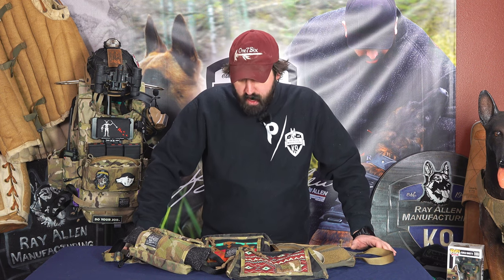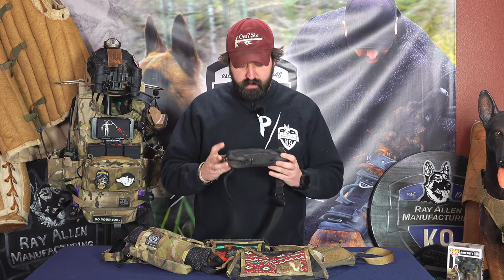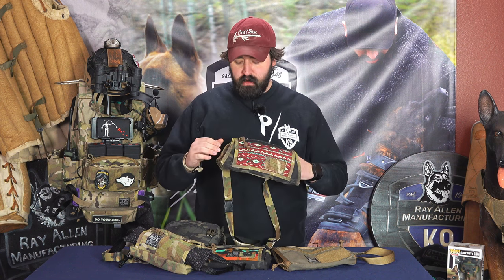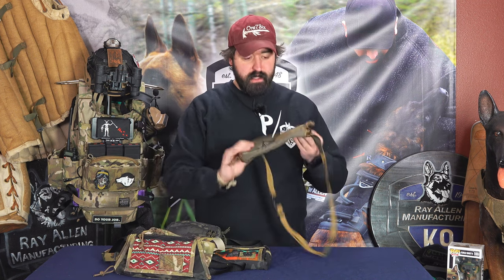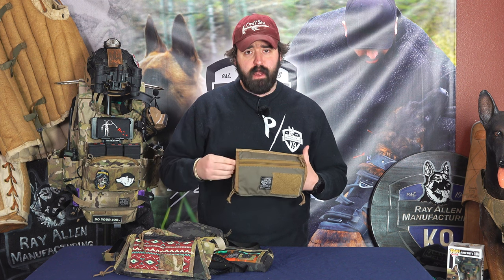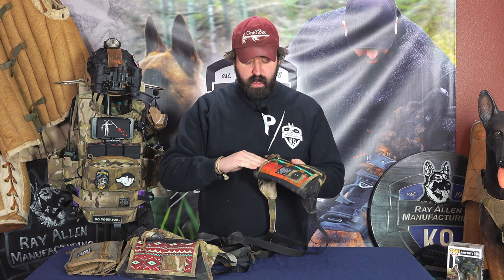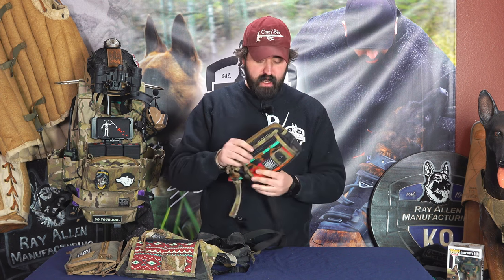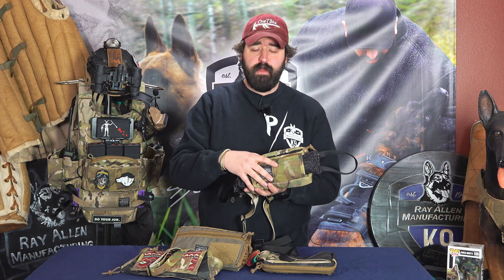The Design Process: Dog Trainer Fanny Pack (DTFP)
Designing & Developing the DTFP - via Matt Wilson

For a long time I wanted to make my own version of a tactical fanny pack. Mainly because I liked the functionality of a fanny pack, yet could never really find one that was perfect for dog trainers. I mean, yes, there are some that are marketed to "dog people" with the poop bag holders and what not. But they were always made over seas and just kind thrown together without much real world consideration or thought.

So it began... I started with my trusty Spiritus Systems Fanny SACK. I had been wearing it basically every day from 2019 through 2022, and loved it. It was perfect as a catch-all fanny pack! So, when I decided to develop our first model of the DTFP, I used the Fanny SACK as inspiration and a base to work off of, to develop a more practical and tactical “dog trainer" version.

For simplicity and efficiency in manufacturing, my first thought was to convert one of our Incog Hoody pouches to a fanny pack concept... However, with how it’s shaped, you couldn’t really wear it casually. Back to the drawing board, I tweaked the Incog fanny idea (version 2) and the shape was better, but it was overly complicated and honestly would cost too much (just in the time it takes to make). So I went back, took what I learned from the Incog Fanny prototypes, along with the simplicity of the Spiritus Systems SACK, and after some testing and fine tuning, we had come to the final design. The DTFP: Dog Trainer Fanny Pack!

P.S. For those wondering - when you have a tug, treats, tools, and your personal belongings all packed away, the Fanny Pack can be a bit "stuffed". We are aware that it's snug. The purpose was to not only have a dog trainer Fanny pack but to have a casual “out on the town” fanny pack that wasn’t “too” bulky or clunky, yet also secured your stuff if you were on the move while training. It was a balancing act, but a decision that we consciously made.